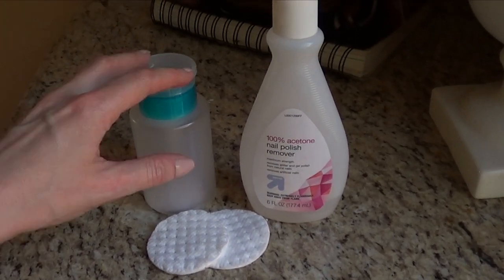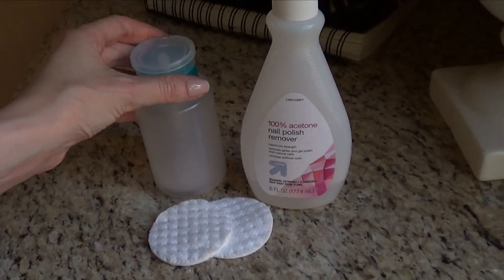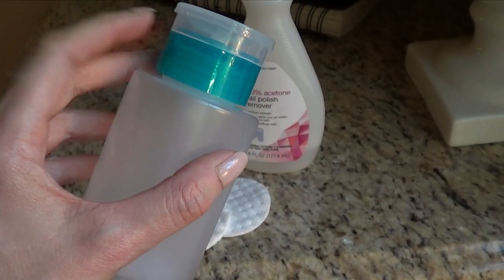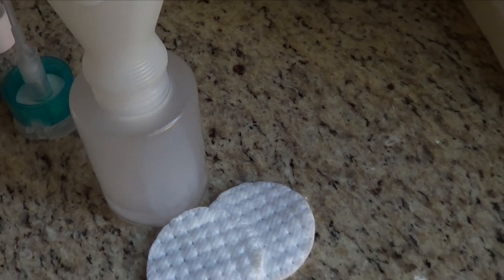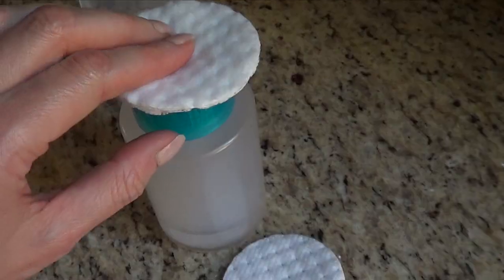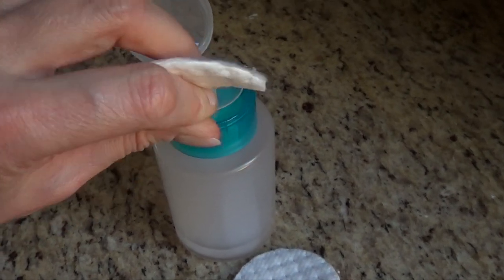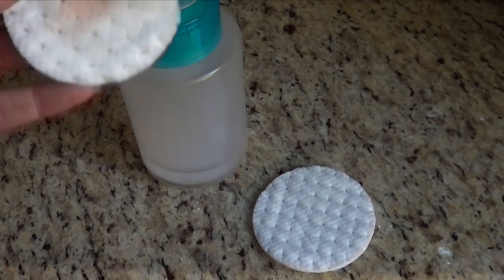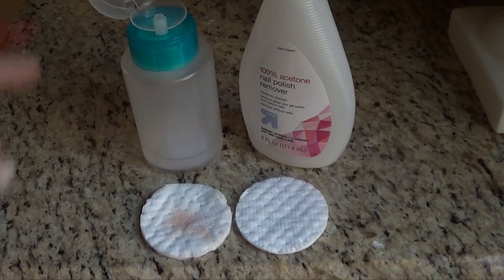Dollar Tree Nail Polish Remover Dispenser Review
Hi guys! This kind of a silly review but find out if the pump dispenser from the Dollar Tree actually works!
Use cutesimplestuff if you re-create it!